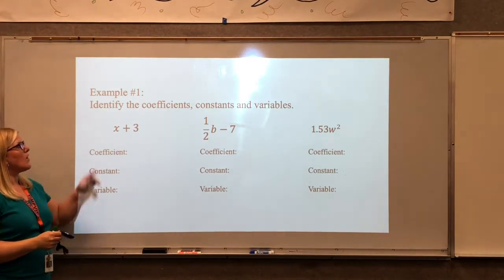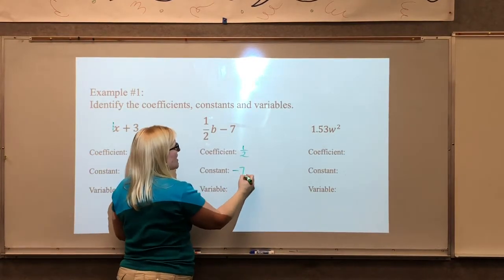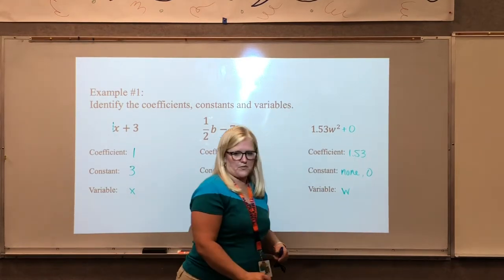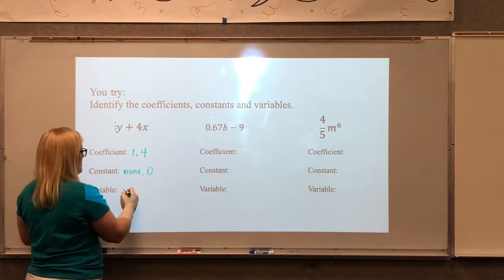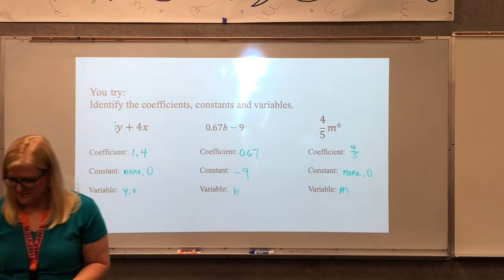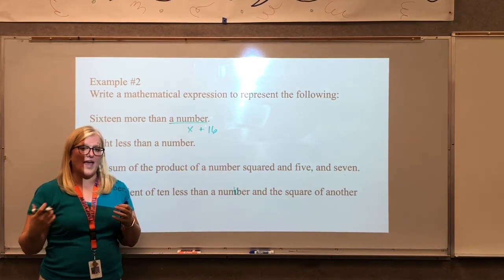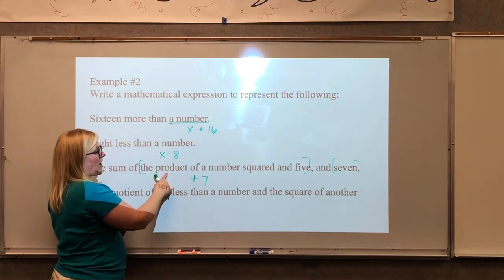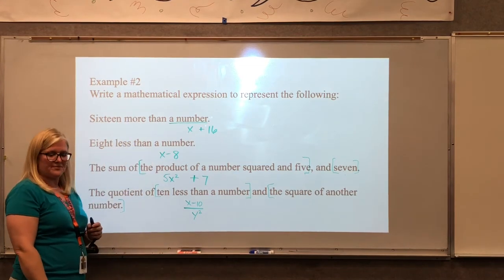SM1 01, Part 2